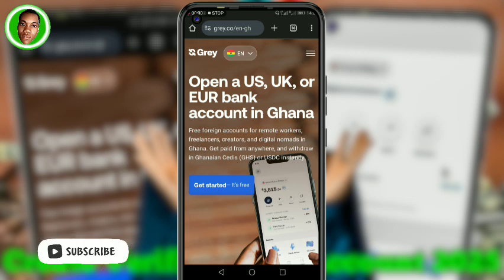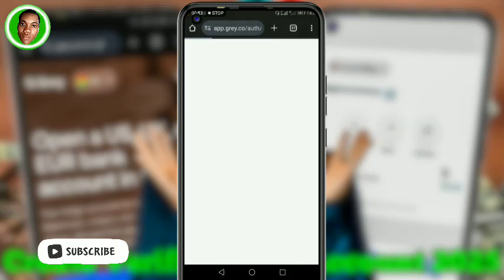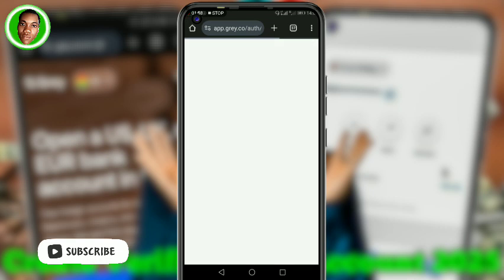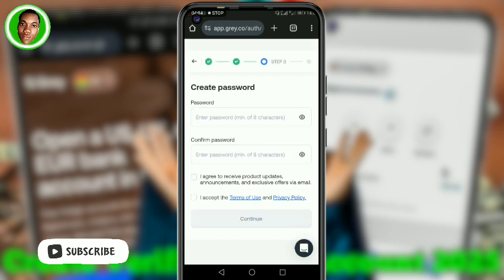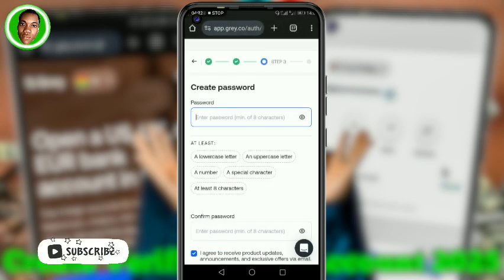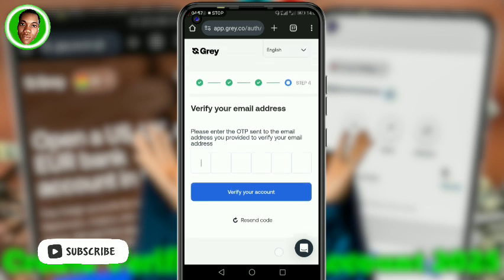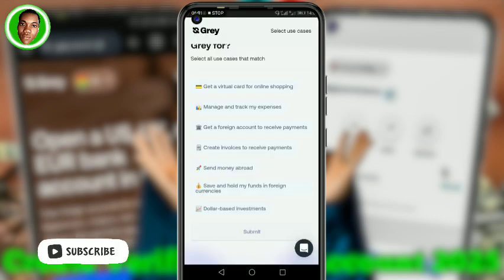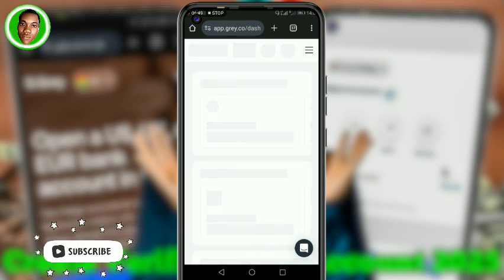How to Create and Verify a Grey Account 2025 | Foreign Dollar, Ponds & Euro Bank Account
There are alot of Africans out there that work online as a full time or part time but are unable to receive payments from their clients because they lack a foreign bank account to receive their funds through. Resulting in losing of clients. That's why in today's video, I'm going to be showing you a full step by step guide on how you can be able to create either GBP, USA, or Euro banks yourself.

Requirements:
1. Valid ID/Passport
2. Proof of Address
3. Full Legal Name

Code to Sign Up:
WDEFFT

*Video Chapters*
0:00 - Start/Intro
0:57 - Grey.co Registration Process
4:33 - Grey.co Account Verification Process
5:23 - End/Fin